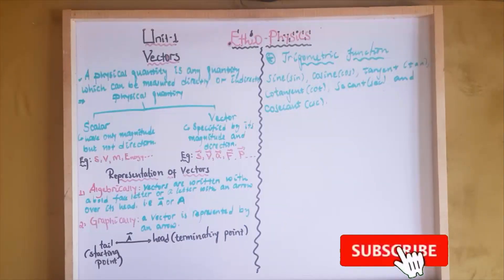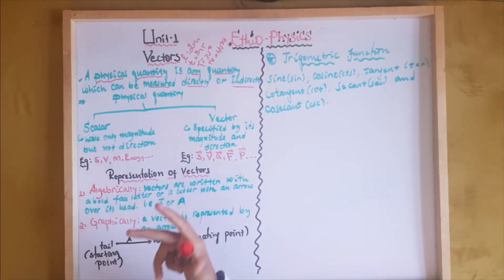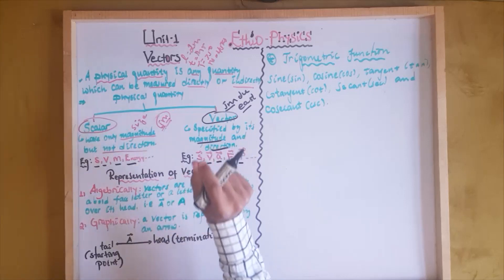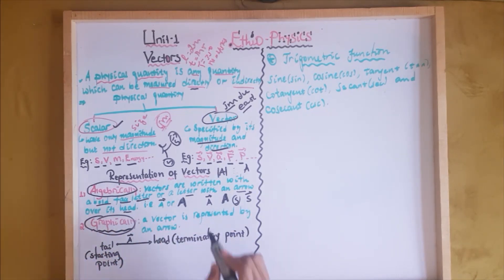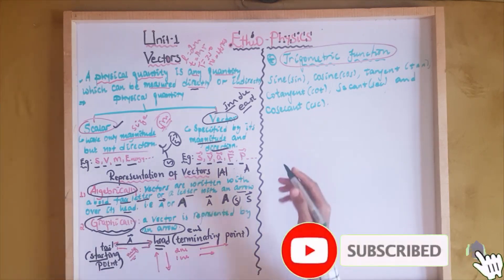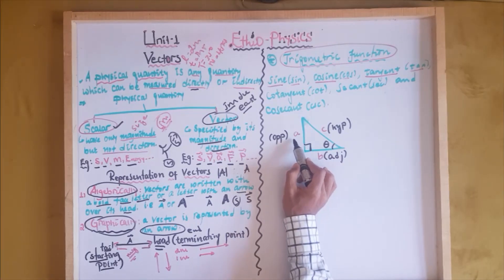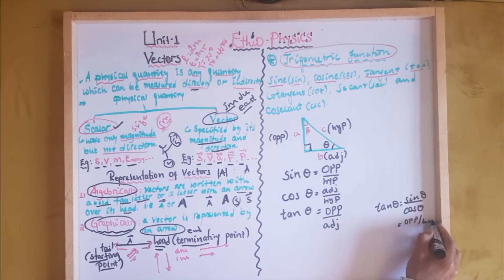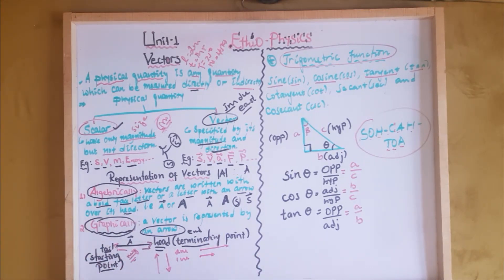Grade 9 Unit 1 Vectors Part 1 (የ9ኛ ክፍል ምዕራፍ 1 ክፍል 1)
This video explain about meaning of vector, representation of vector and trigonometric functions in detail.